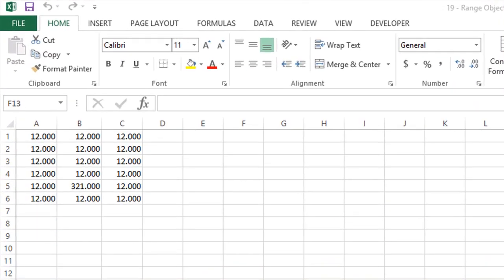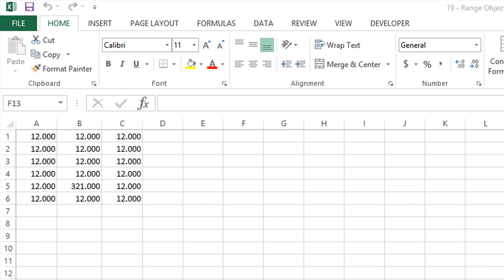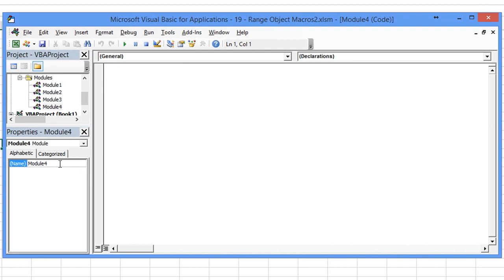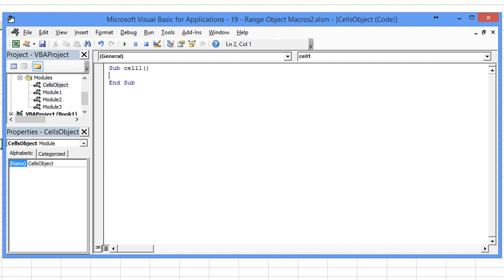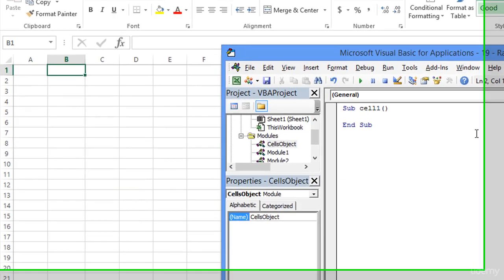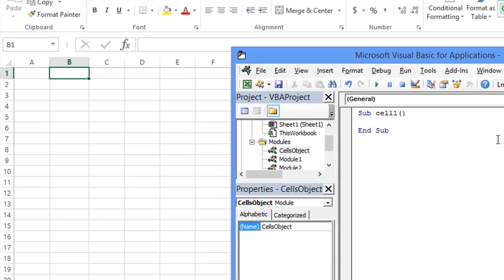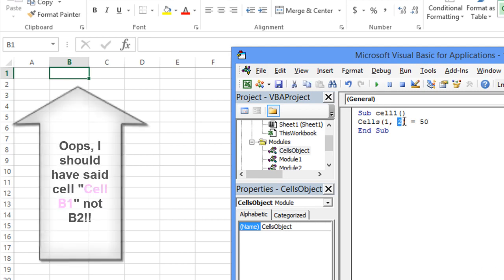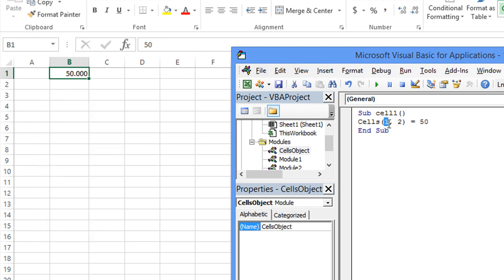03 The Cells Object 021 The Cells Object